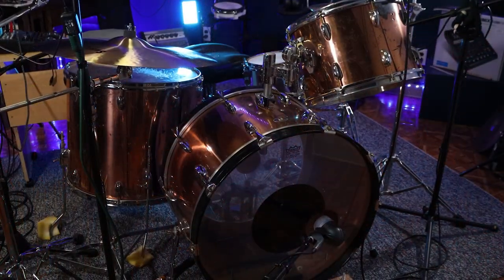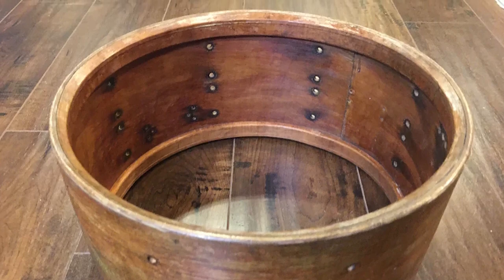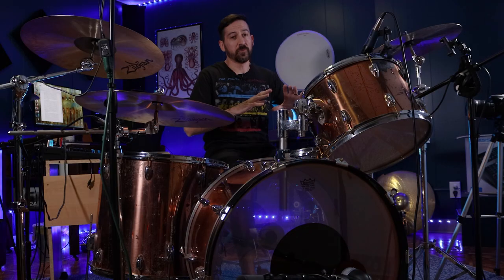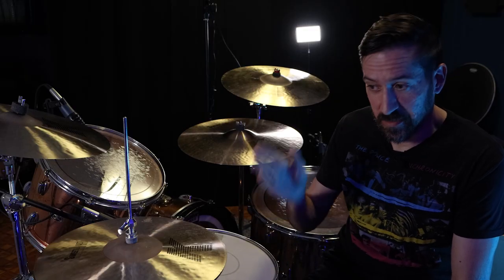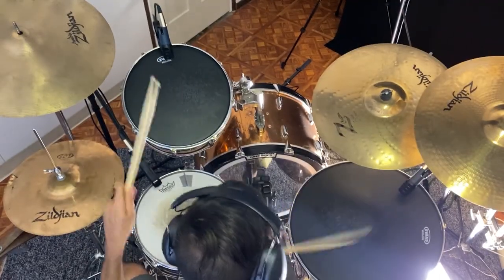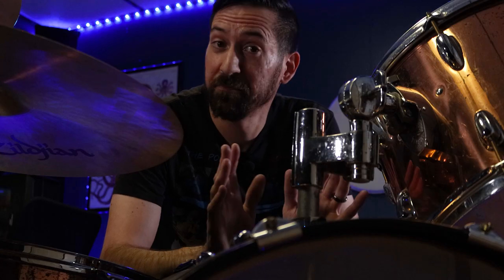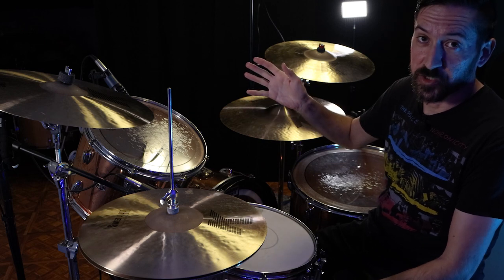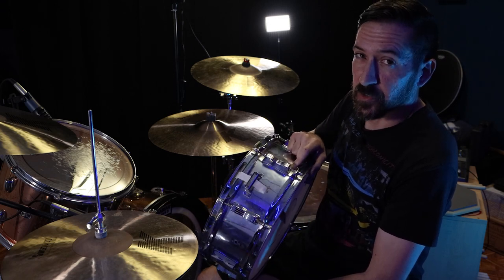My Vintage SLINGERLAND Drum Kit | 3-piece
This is my tribute to my (half) 1973 Slingerland Concorde that I've been playing for almost 20 years. This monster sounds huge. I love it and I think I'll keep it forever.

SIZES:
24" kick
15" tom
20" floor tom

CHAPTERS:
0:00 Intro
1:00 Slingerland history
2:44 Concorde kit details
4:09 Two kits from one
6:49 Shell construction
8:17 My story with this kit
9:32 Zildjian K Sweet cymbals
10:06 Ludwig S/L Series snare
11:19 Drum solo
13:37 Final thoughts